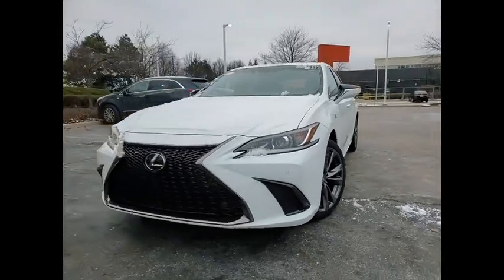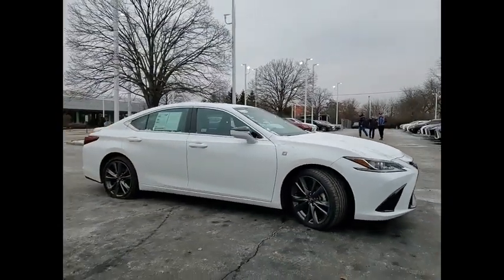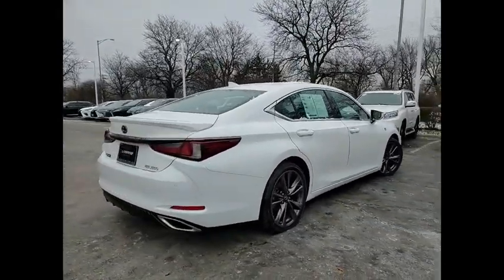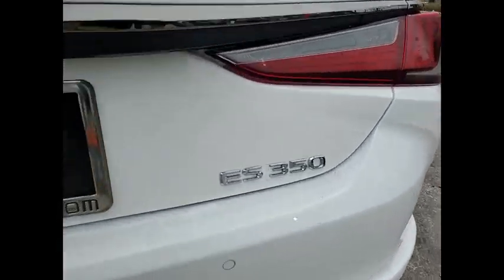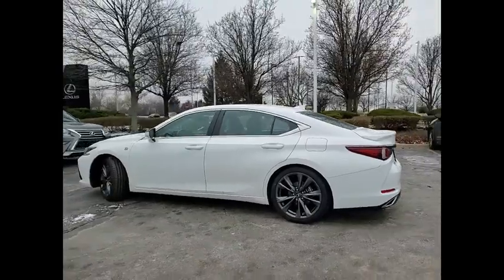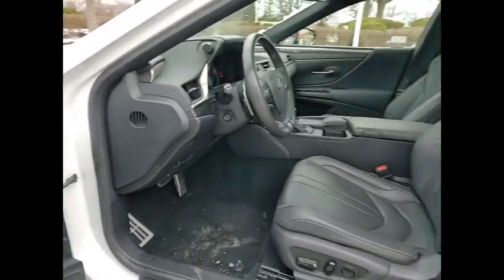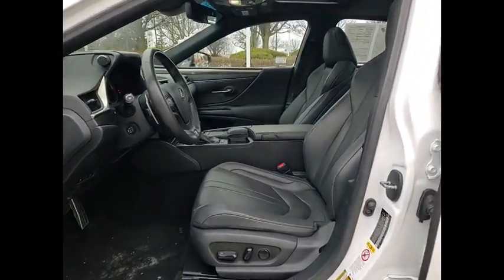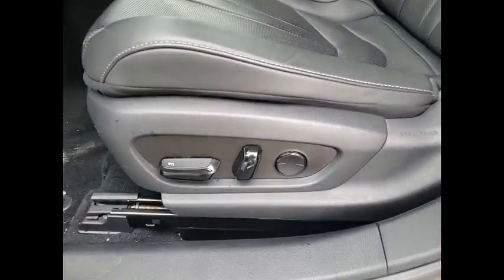2019 Lexus ES 350 F SPORT Schaumburg IL 230065A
2019 Lexus ES 350 F SPORT

Woodfield Lexus
350 E. Golf Rd